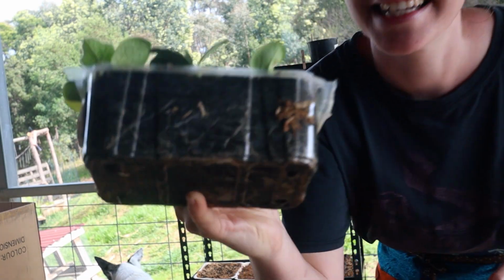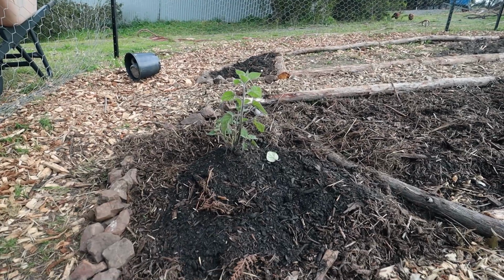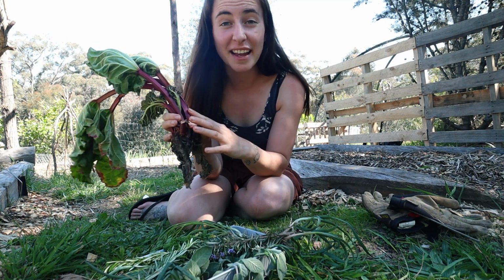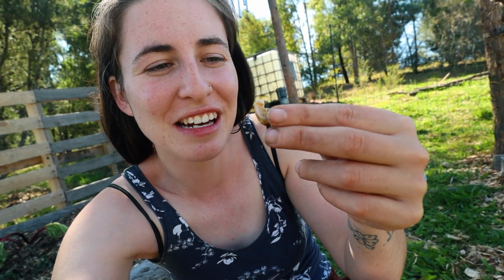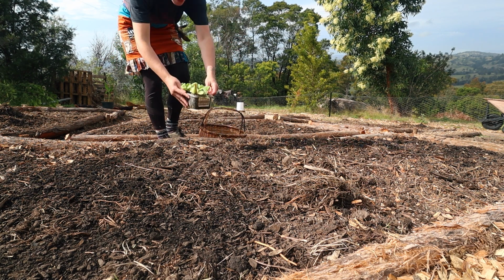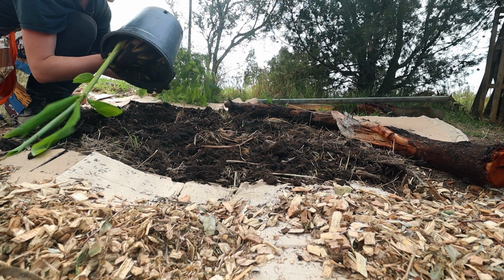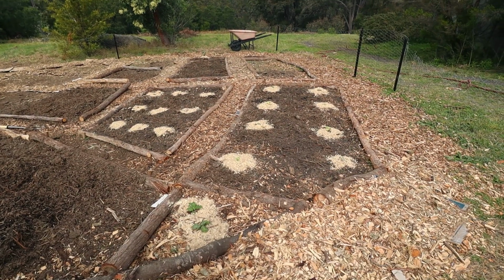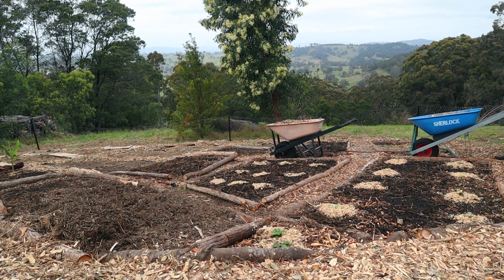*Garden With Me* Planting The New Spring Beds \\ Our Little Aussie Homestead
Come garden with me as I begin officially planting in the new beds. I am looking at this photo now thinking how bare it looks, but just you wait as my plans for spring begin coming to life this garden will be abundant. I enjoy watching garden with me videos, so what better way to share this with you than by planting the new spring beds in honor of our pigs who worked hard to make this happen. Our gardens have had a huge expansion over the last few weeks, you saw as we added 7 new garden beds and after weeks of turning compost we finally get to use it. This is a very wholesome process of using our compost on the new garden beds and bringing my plans for spring gardening in temperate Australia to life by finally starting spring seeds on the homestead for 2021. Watch on to see all my garden plans for the first spring on the Aussie homestead begin.

2550

Please note: if you send us any products we can not guarantee that we will share about them.